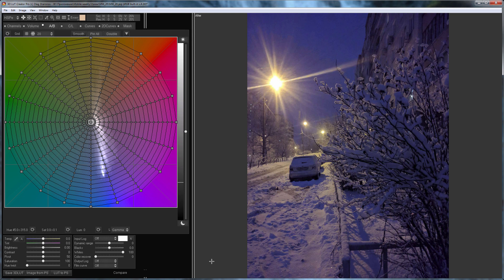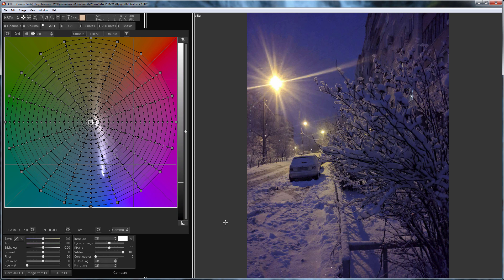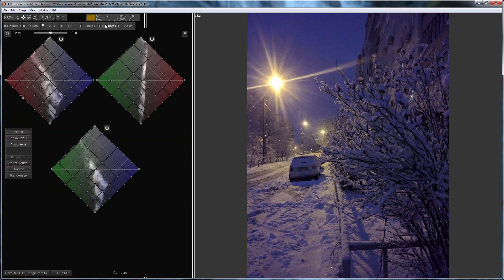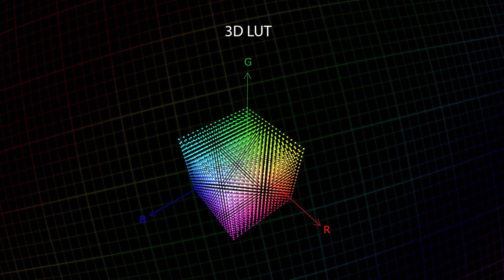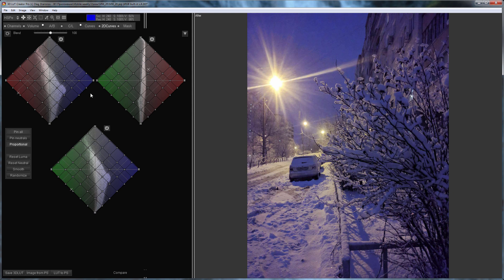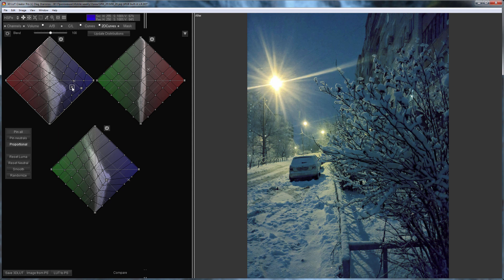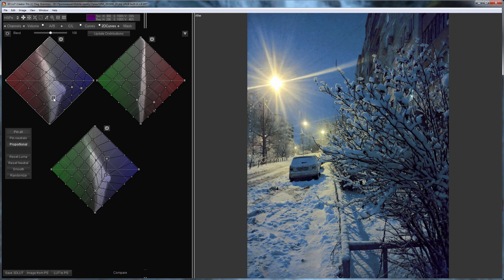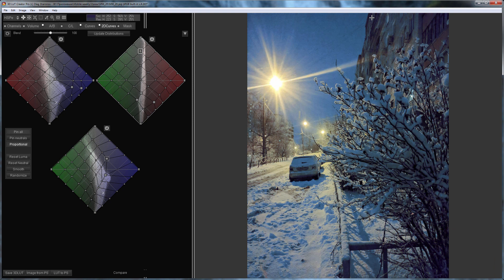Speedy grade in 3D LUT Creator, Part 20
Hello! In this video I will grade this photo which is really hard to edit. The colors here are located at the border of the color gamut, as they are very saturated. There is also a huge amount of artifacts initially present. The picture was not taken by the most expensive smartphone, and these color ghosting and purple snow, show how tight it had to, at least somehow, capture this contrasting scene. I made several edits of this photo before recording this video, but they all did not suit me: either the color was distorted, or I could not deal with the artifacts. Therefore, I had to use the last trump card of 3D LUT Creator, which I have not yet talked about - it is a 2D-curves.

I’m going to make the image a bit lighter before moving on to the 2D curves.
Let’s start with a brief introduction to 2D-curves. Do you remember what the 3DLUT structure looks like? It is a cube constructed in a three-dimensional coordinate system, where image channels R, G and B are used instead of X, Y and Z axes. 2D-curves are side projections of this cube. Projections are rotated so that the diagonal of the cube, on which neutral colors are located, passes vertically. Shadows are in the lower parts of the projections, highlights are in the upper. 2D curves are independent of the working color model. Using 2D curves, you can change hue, saturation and brightness at the same time! Let’s consider this using the example of this photo.

First, I’m going to adjust the snow and simultaneously eliminate the artifacts around the street lights. I’ll make the shadows a little lighter. I will keep the yellow light from street lights. I’m going to make this part of the house a little redder.
I will finalize the shadows by adjusting light and color.
I’m going to adjust the brightest parts of the image.

Here's what happened, compare before and after images!
Working in 2D curves, I increased color variability of the photo and got rid of the artifact around the street lights, that is, I fixed the steps on the gradients. That's all! I hope this video was useful to you, bye everyone!